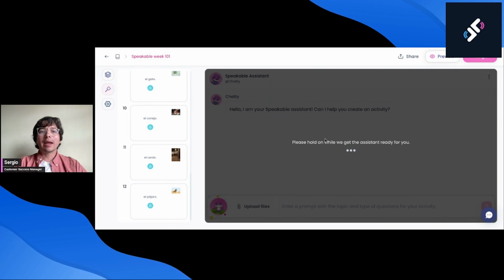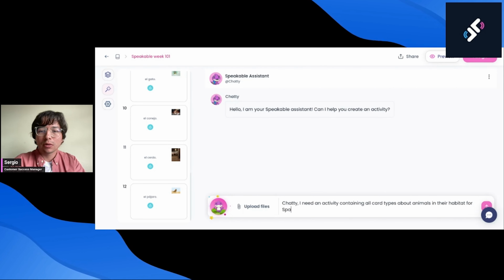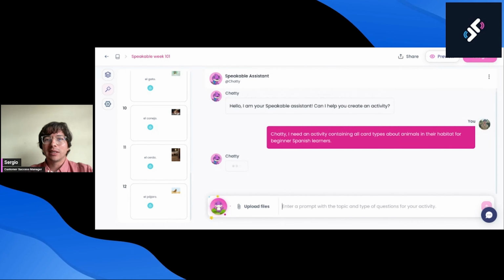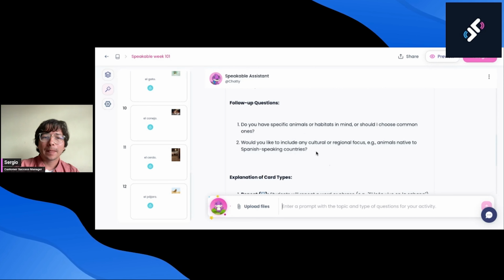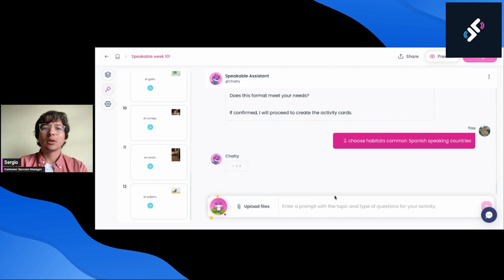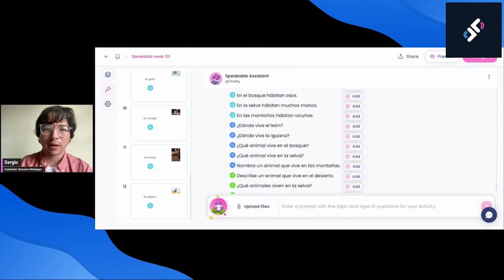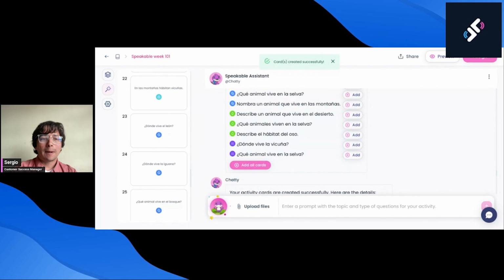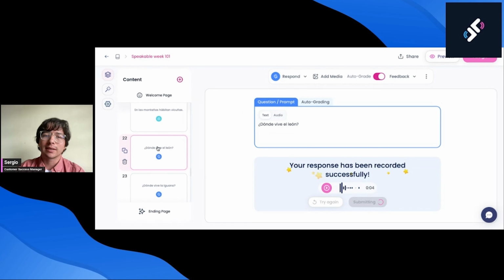Creating Custom Language Activities with Speakable’s AI Builder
Watch as Sergio breaks down the features of Speakable.io’s AI Builder, a tool designed to help teachers create immersive language learning activities.